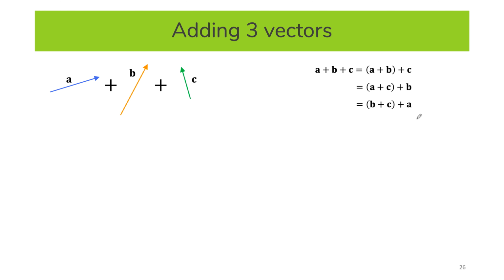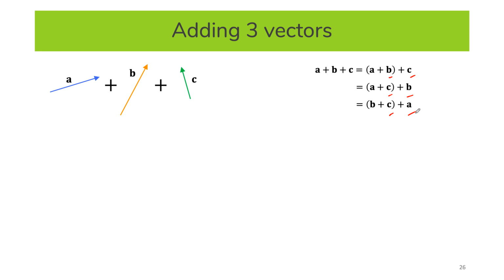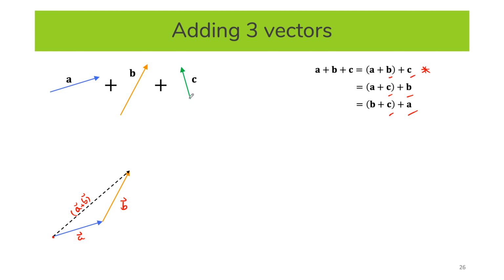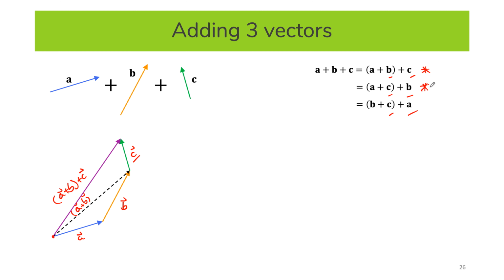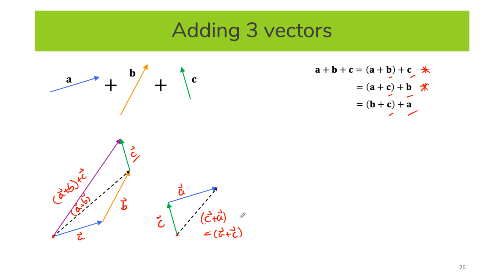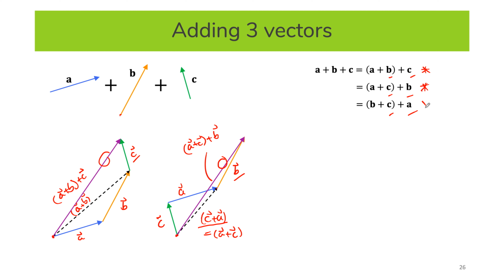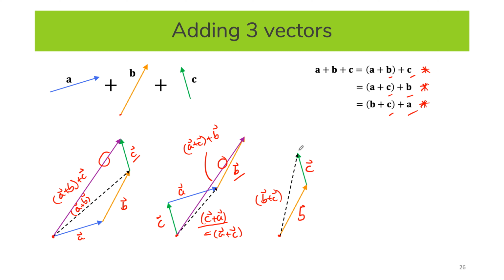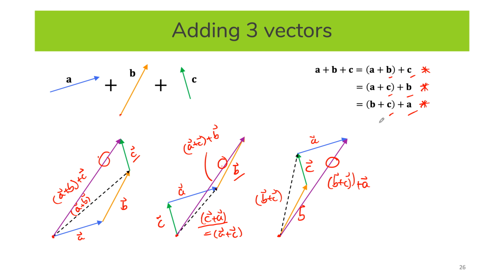Vector Addition - Part 6 - Adding more than 2 vectors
When adding more than 2 vectors, we can start with any pair of two vectors, and keep adding the next one.